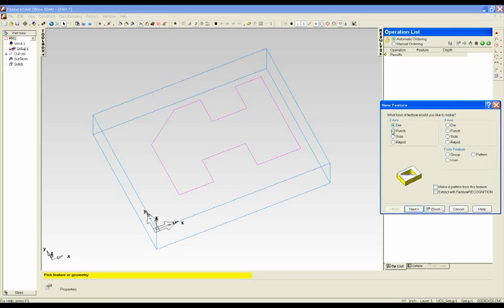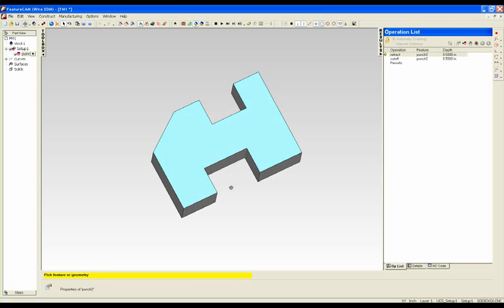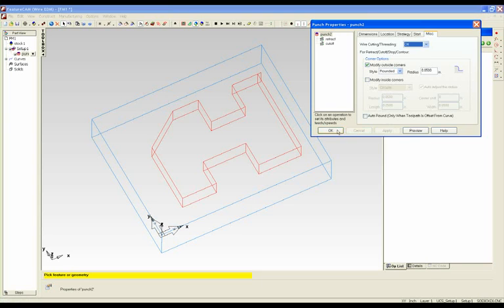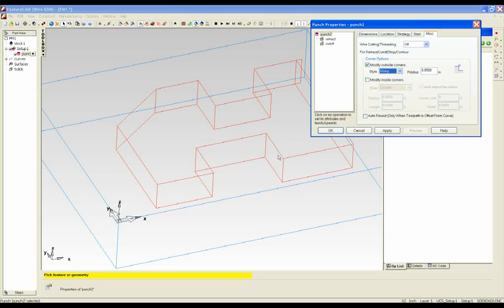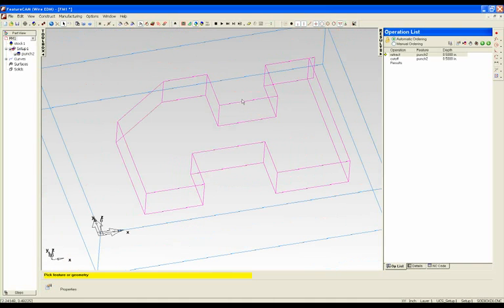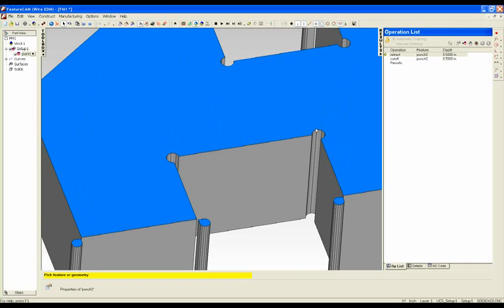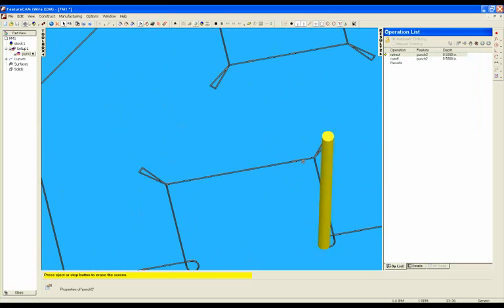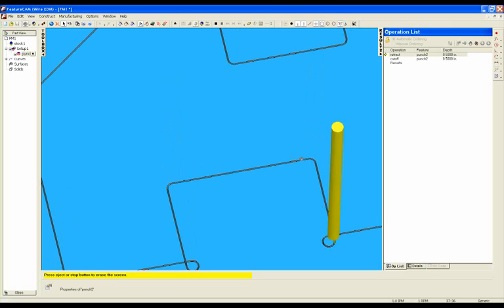Wire Corners - FeatureCAM 2009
Improvements to wire EDM machining within FeatureCAM